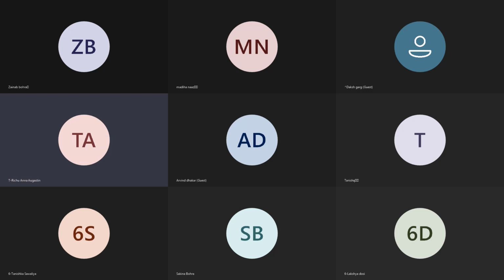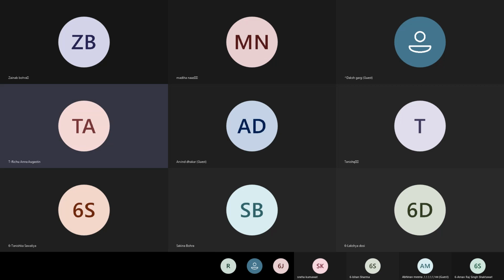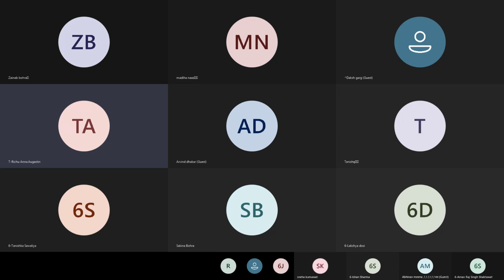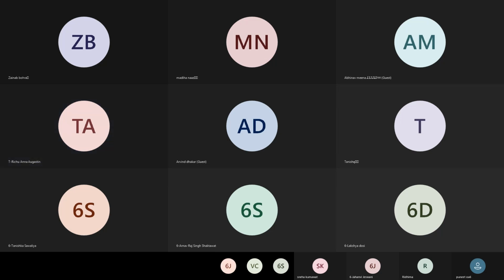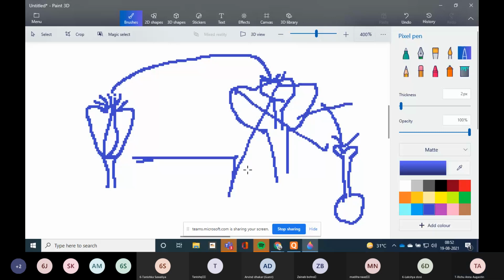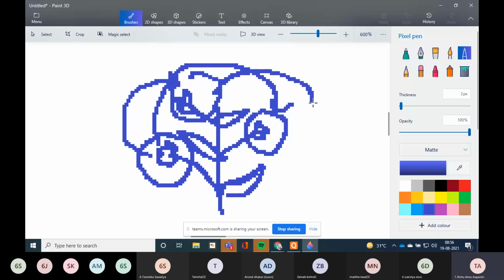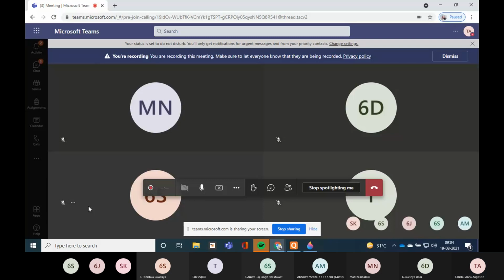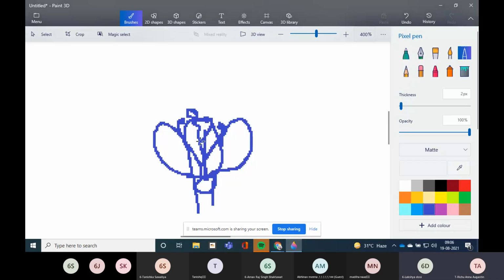class 6 bio. Ch-2 types of flower and functions of flower